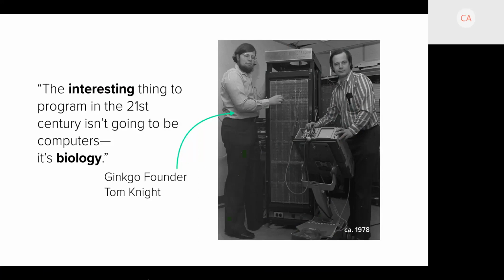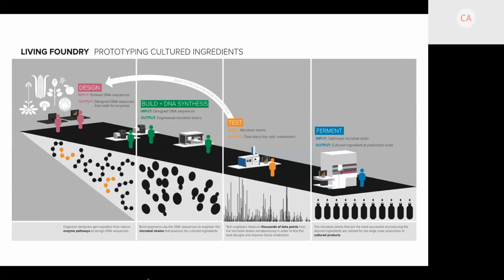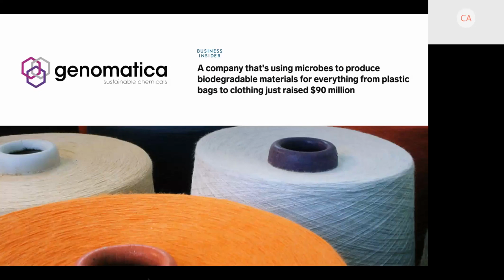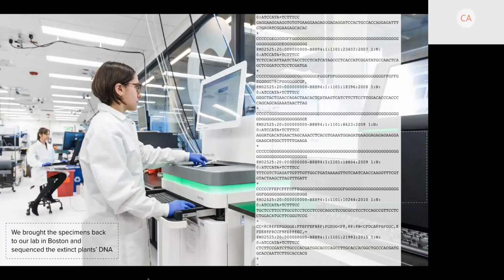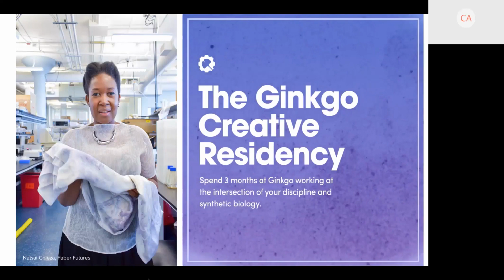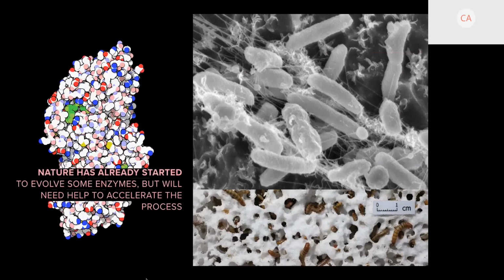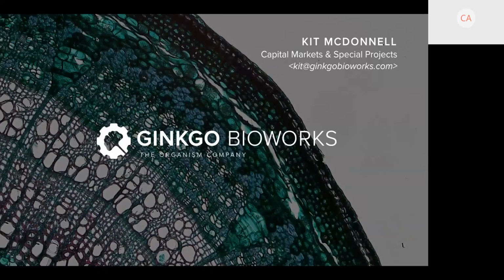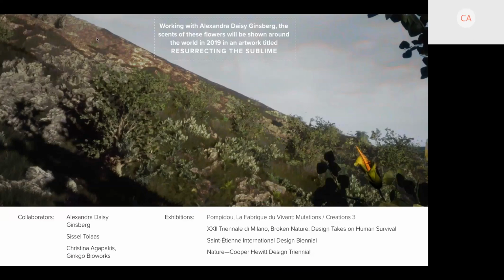Designing biology for sustainability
Speaker: Kit McDonnell, Manager of Capital Markets and Special Projects,Ginkgo Bioworks

As the original circular economy, biology is the most sophisticated form of sustainable technology on the planet.  Ginkgo Bioworks is tapping into this inherent trait to create new modes of production, recycling, and remediation. From engineering plant probiotics for improved agricultural practices to resurrecting the fragrance of extinct flowers to building and breaking down plastics, Ginkgo is using biotech to improve the value chains of consumer markets.

Kit McDonnell (A16) operates at the intersection of design, tech, and sustainability. At Ginkgo Bioworks she specializes in futures-driven business development with consumer brands — how might we wear, eat, drive, and interact with new forms of biology — as well as corporate strategy, branding, and compelling organism design. As an advocate for a future that is grown, she’s spoken and led workshops on the subject of biodesign at Harvard University, MIT, the Japanese Business Federation Keidanren, Rhode Island School of Design, and Brown University, among other places, and exhibited at HUBweek in collaboration with the design agency Faber Futures.
At Tufts, Kit studied Biology, launched the Tufts Venture Lab, and founded TEDxTufts, among other ideation-minded initiatives. Between Tufts and the Field Museum of Natural History, she’s conducted research on myriad organisms. From Costa Rican ant metagenomics, cheese microbiomes, and malaria in Neotropical birds to puerh tea polyphenolics, hermit crab behavior, and Malawian mammal phylogenentics. She caughtthe biodesign bug while studying abroad at the University of Hong Kong and hasn’t looked back since.